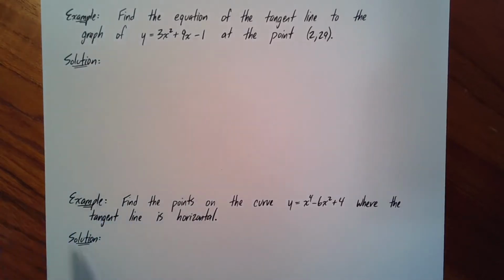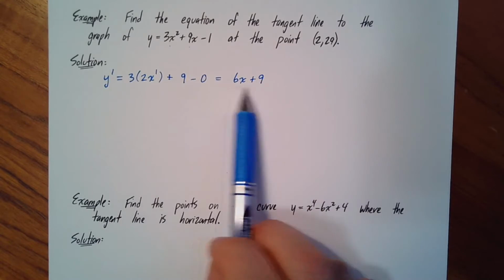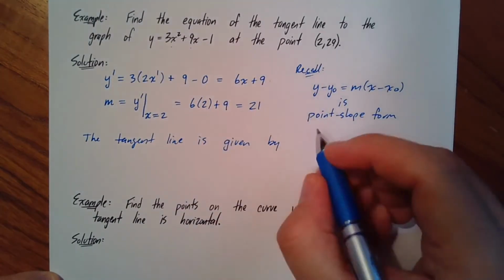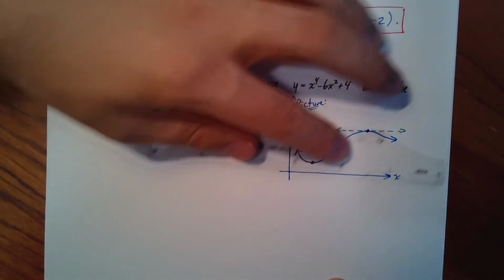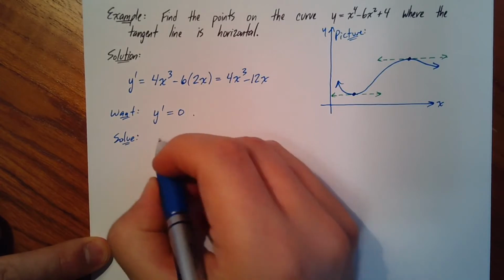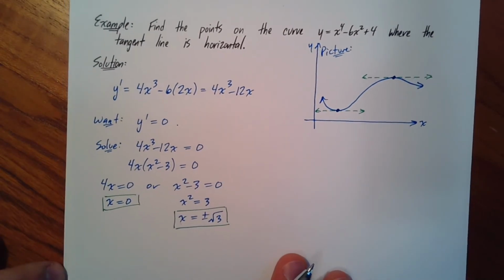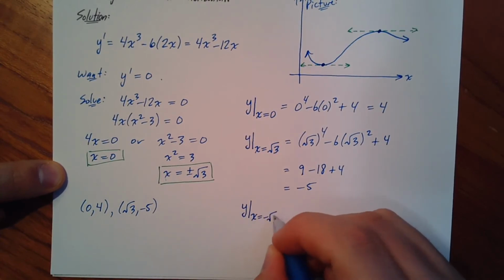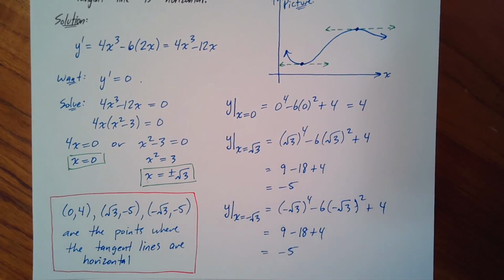Math 202 - Section 3.1 - Part 5